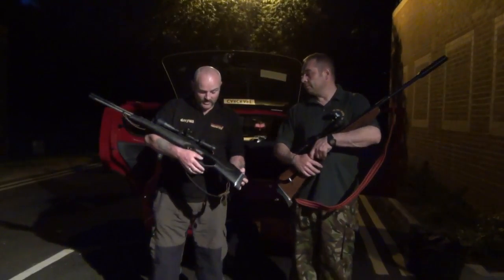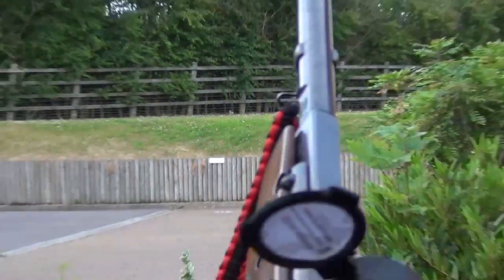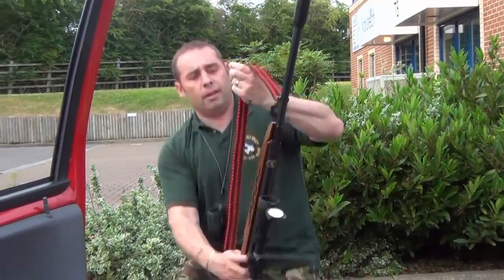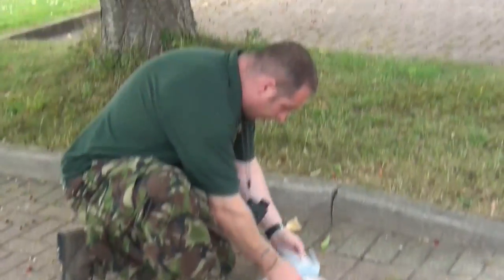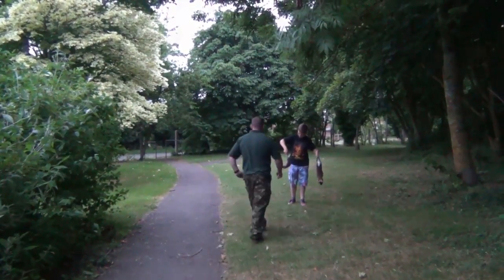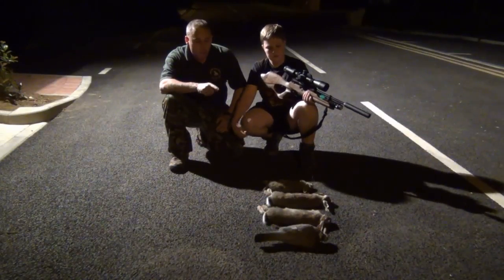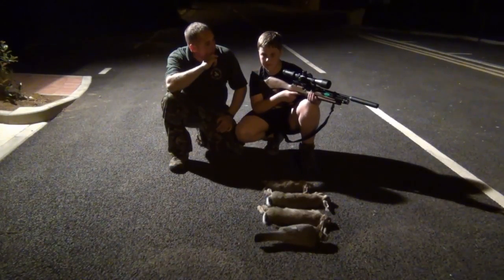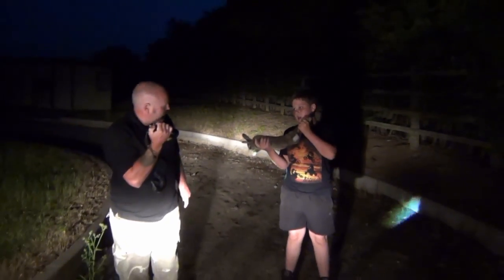The lads coming on well The young Vermin Sniper)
Hi there,

In this episode of VHTV I and Davy take the young Vermin Sniper (Dylan Pittaway) on his first hunting session after proving himself good enough to shoot vermin humanely.

This episode is made up from 2 different days on our permission with Dylan.

Si and Davy.